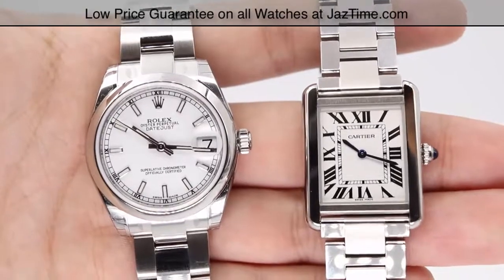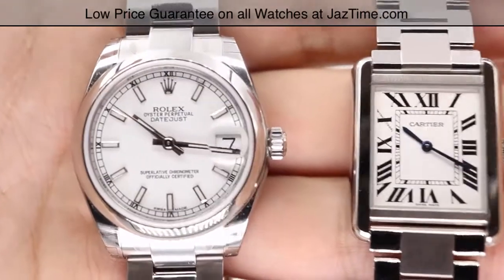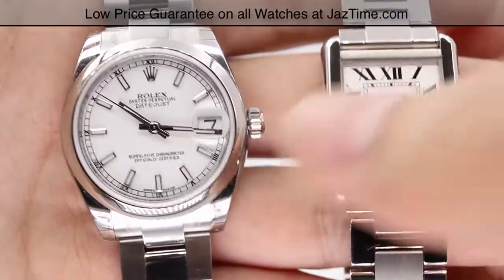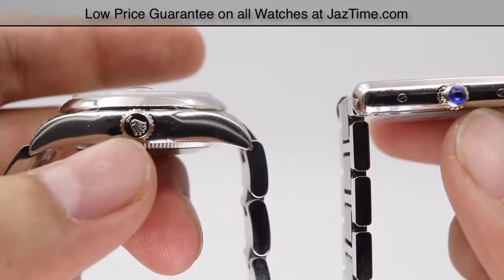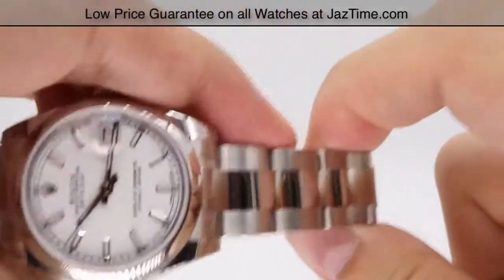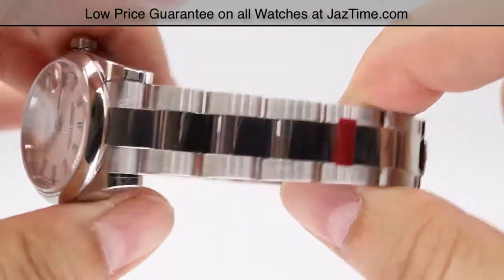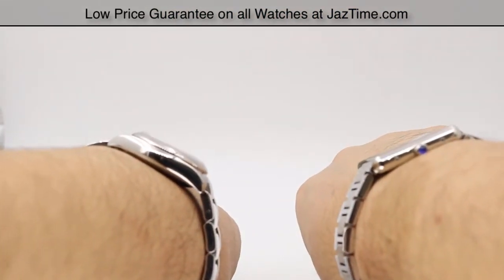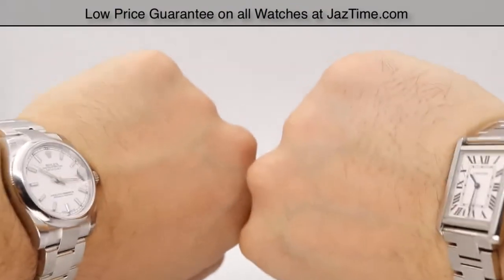▶ Rolex Datejust 31 vs Cartier Tank Solo - WATCH COMPARISON (round vs square watches)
↪ Hands on COMPARISON of the 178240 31mm Rolex Datejust 31 with White face and Index hour markers VS W5200013 Cartier Tank Solo. While these watches are both Stainless Steel, have White dials, and are midsized, they have distinct differences that are unique to Rolex and Cartier. These watches both have look of elegance to them, with the Rolex being round-shaped and the Cartier having it’s more rectangular style.